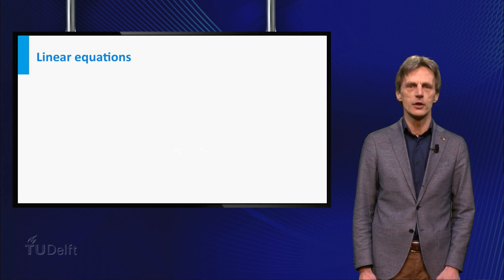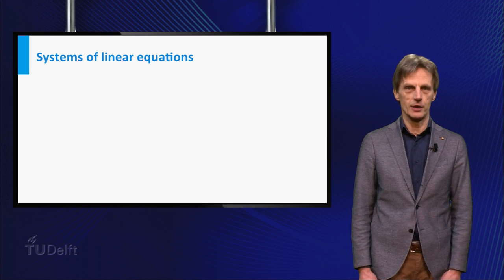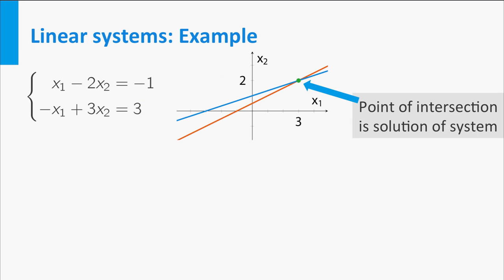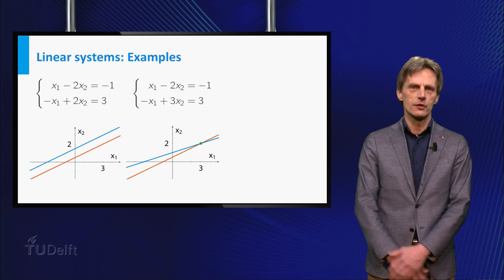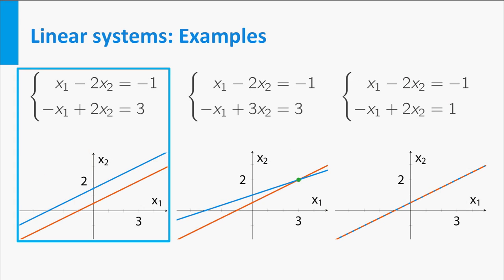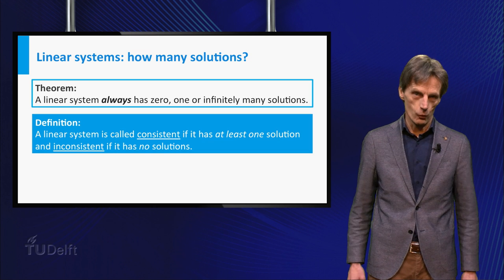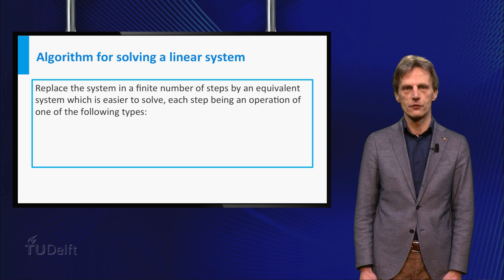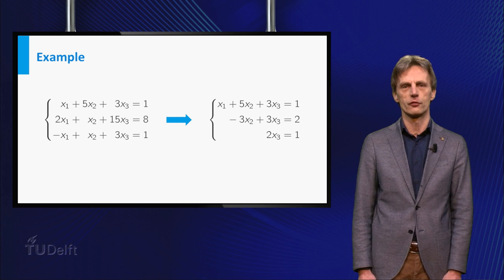System of Linear Equations - Mathematics - Linear Algebra - TU Delft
What is a system of linear equations? How many solutions do they have and how can you solve them? In this video you will learn the answer to all these questions.This prelecture video is part of the linear algebra courses taught at TU Delft.